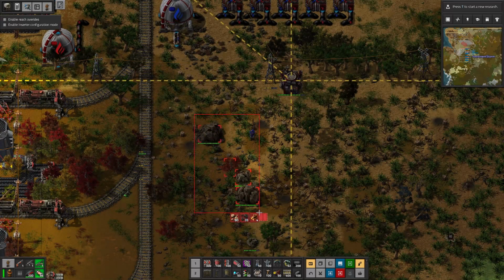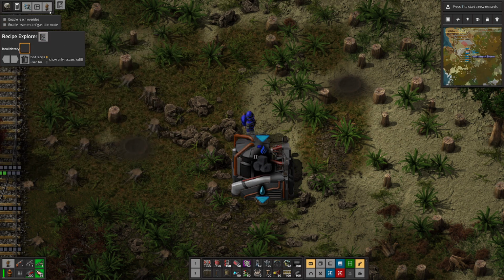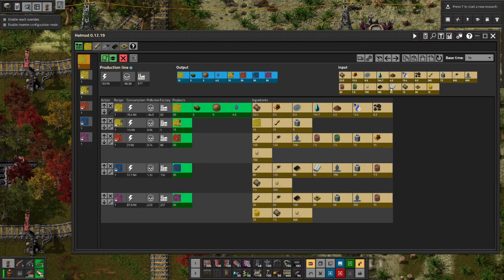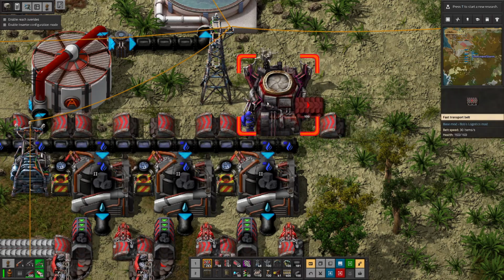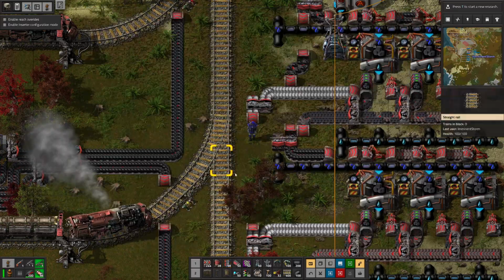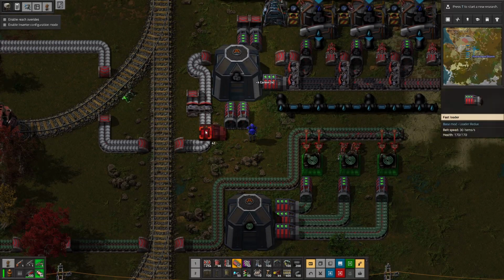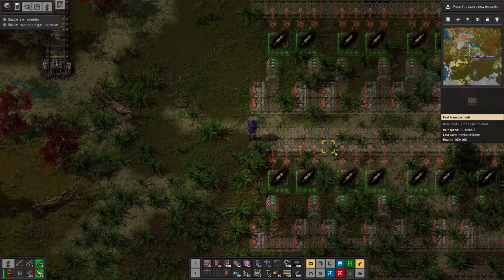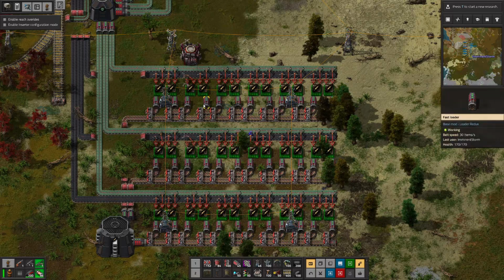Factorio - Angel's & Bob's - Season 2 - Episode 242 - Carbonize